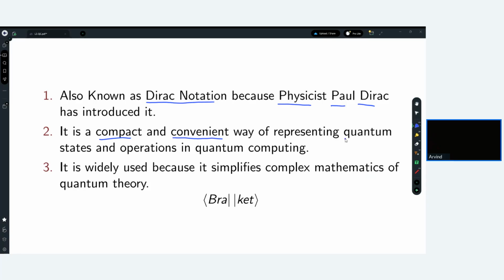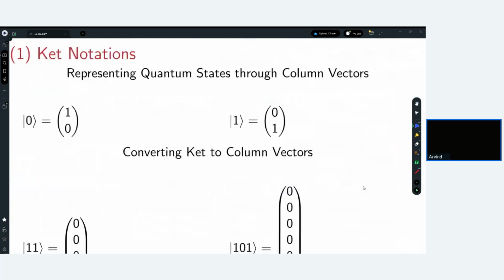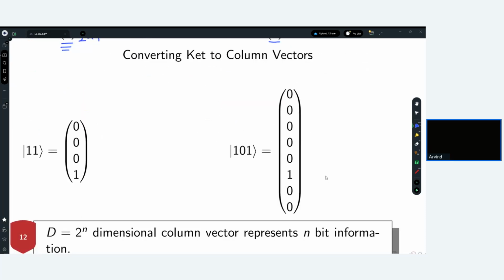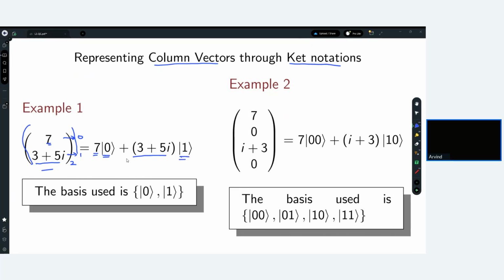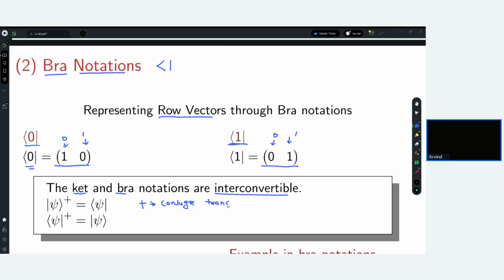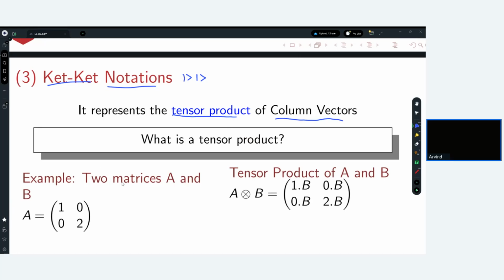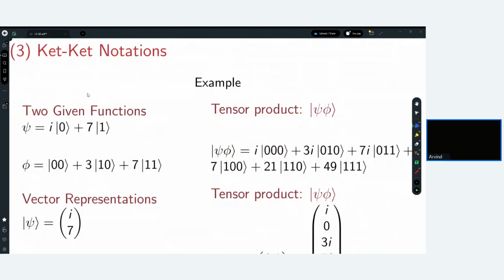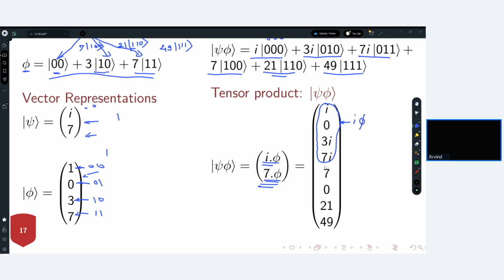Bracket Notations Part-I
This video explains bra, ket and  ket-ket notations